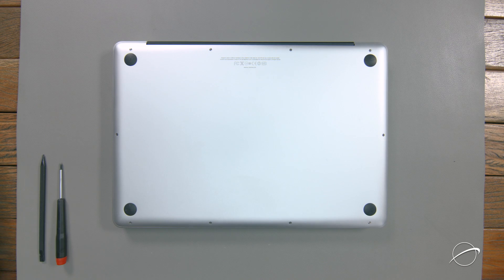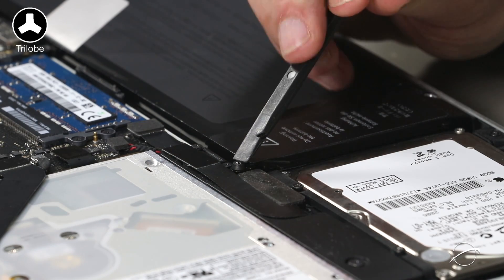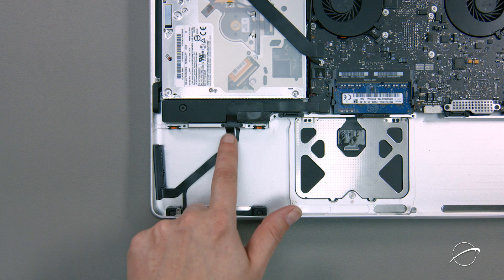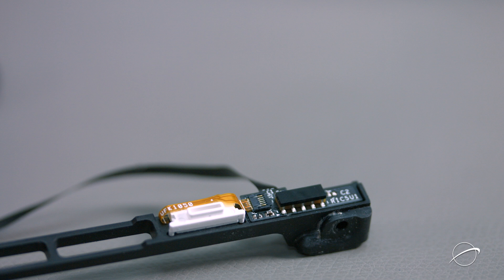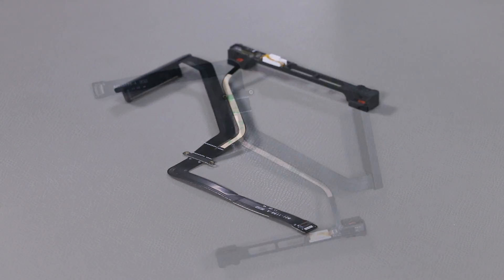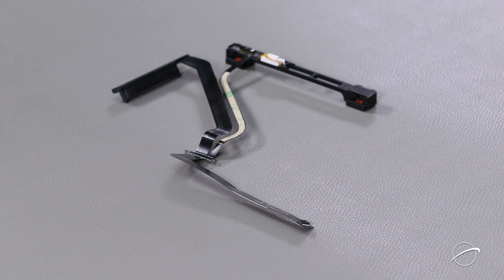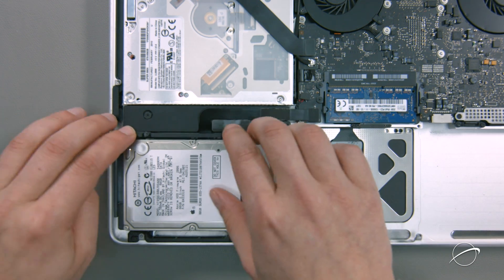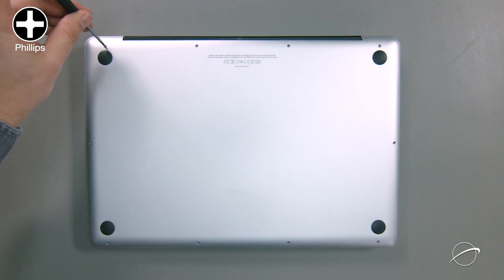How to Replace the Hard Drive Cable in a 15-inch MacBook Pro Mid 2010-Late 2011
We show you how to replace the drive cable in a 15-inch MacBook Pro (Mid 2010 – Late 2011). When you’re upgrading your hard drive, in some cases the original cable may have become damaged or brittle over time, and needs to be replaced. This cable is important because it connects your drive to the logic board. This step-by-step, DIY, install video makes it easy to replace the cable.

Video Jump Points:
00:00 – Title, Difficulty Level, and Notes
00:11 – Introduction / Overview
01:28 – Part 1 – Removing the Original Cable
04:52 – Part 2 – Preparing the New Cable
06:41 – Part 3 – Installing the New Cable
08:01 – Reinstalling the Drive
08:32 – Reinstalling / Reconnecting the Battery
09:12 – Reinstalling the Bottom Laptop Cover
09:42 – Final Notes and Closing

Compatibility
The replacement cable is compatible with:
- 15-inch MacBook Pro 2011 with Model ID: MacBookPro8,2
- 15-inch MacBook Pro Mid 2010 with Model ID: MacBookPro6,2